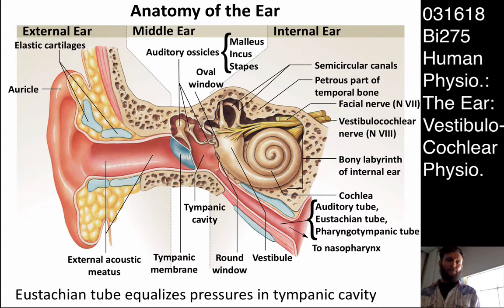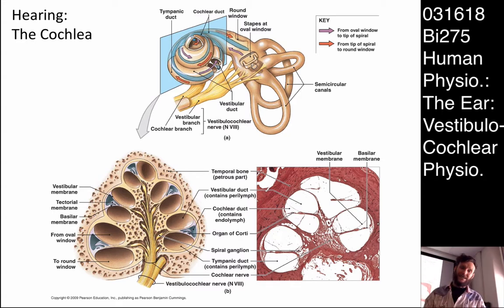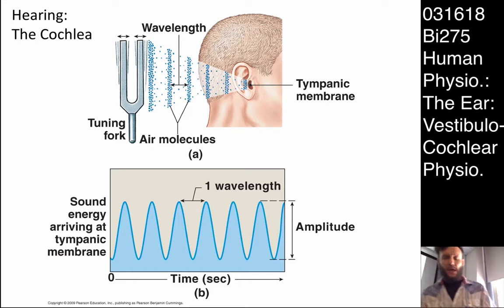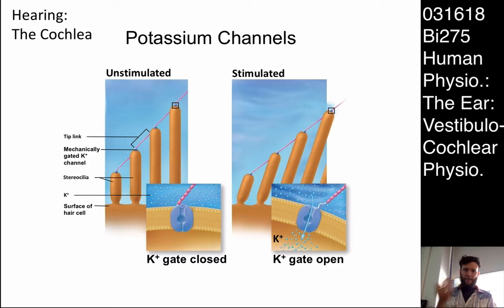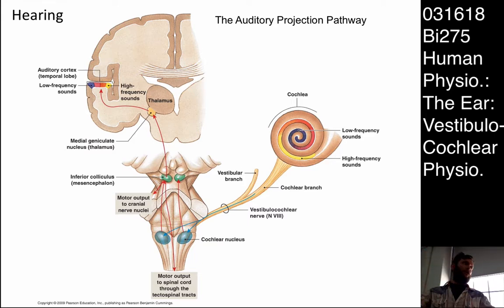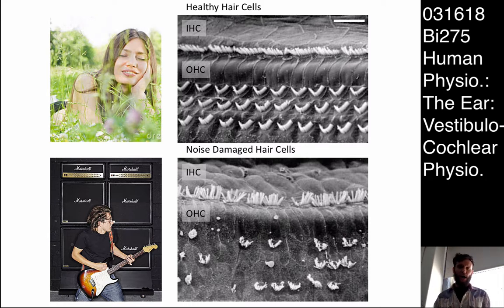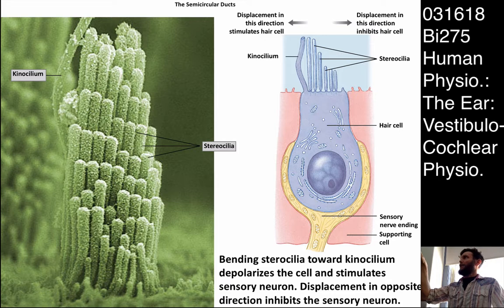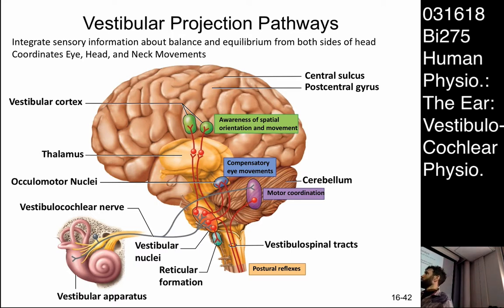Bi275 Lecture 15 (031618): Ear: Vestibulocochlear Physiology